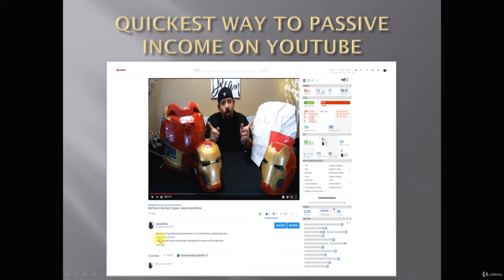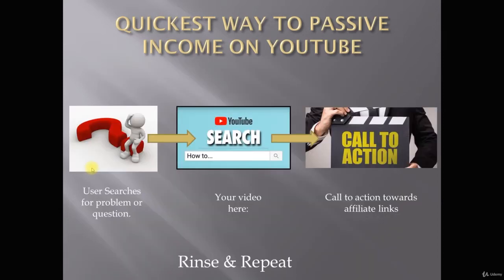Turn Your Passions Into Passive Income on YouTube & Amazon : Breaking down the method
Turn Your Passions Into Passive Income on YouTube & Amazon
Do What You Love, Share What You Know, Make Money